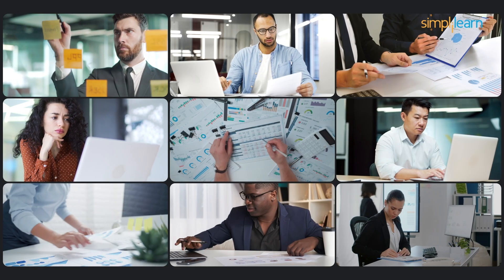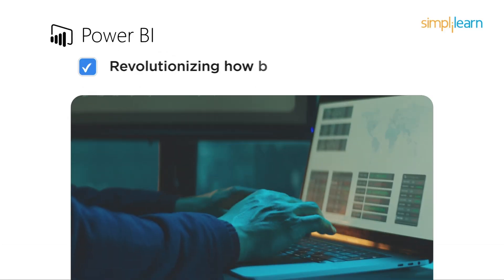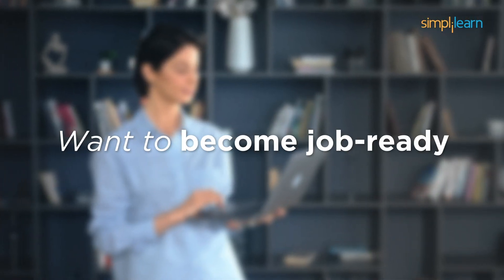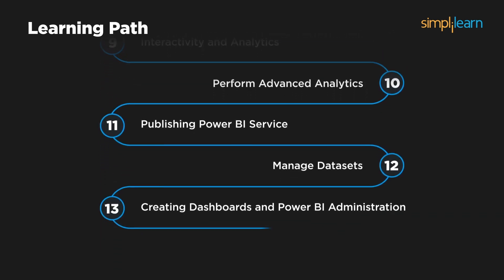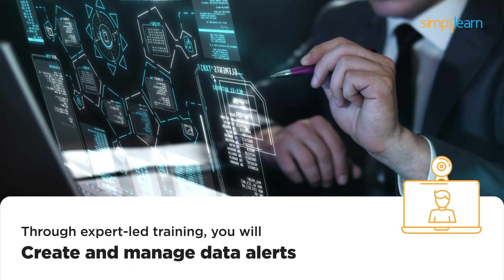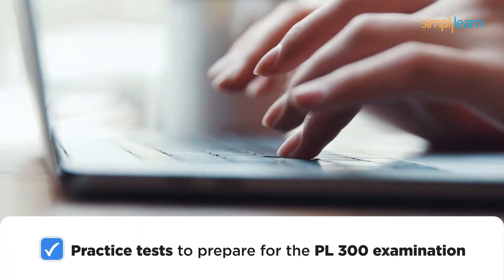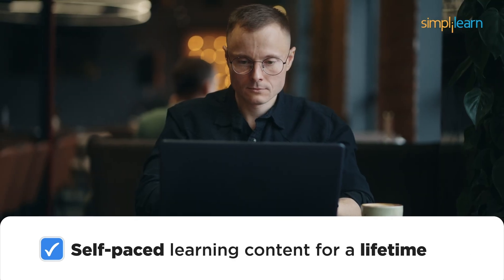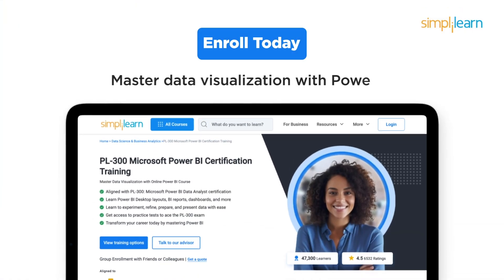Microsoft Power BI PL 300 Certification Training| PL 300 Microsoft Power BI Course| Simplilearn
In this video, Microsoft Power BI PL-300 Certification Training, learn how Power BI transforms business intelligence by enabling data analysis and visualization across industries. With the growing demand for Power BI experts, mastering these skills can boost your career.

This PL-300 course aligns with the Data Analyst Certification Exam, offering hands-on training in dashboard creation, data insights, natural language queries, alerts, and best practices. You’ll gain real-world experience through practice tests, projects, case studies, and interactive demos. Plus, you get lifetime access to self-paced learning content.By the end, you'll be ready to ace the PL-300 exam and apply your skills confidently.

➡️ About PL-300 Microsoft Power BI Certification Training
* Aligned with PL-300: Microsoft Power BI Data Analyst certification
* Topics include Power BI Desktop layouts, BI reports, dashboards, DAX commands, and functions
* Learn to experiment, refine, prepare, and present data with ease
* Explore comprehensive Power BI training for hands-on applied learning
* Learn through a practical approach to help you gain expertise

✅ Key Features
30+ hours of blended learning
Industry-based projects for experiential learning
Curriculum aligned with PL-300: Microsoft Power BI Data Analyst certification

✅ Skills Covered

- Data Modelling
-Dashboard Creation
- MobileSpecific Data Visualization
- Builtin Aggregations
- DAX Commands and Functions
- Data Visualization
- Data Model Performance Optimization
- Desktop Layout
- Reports and Dashboards